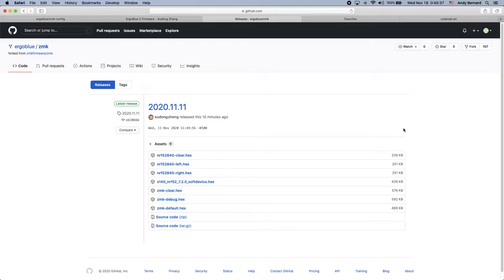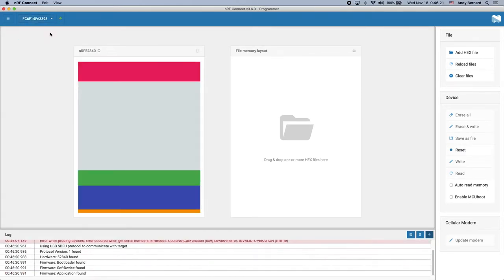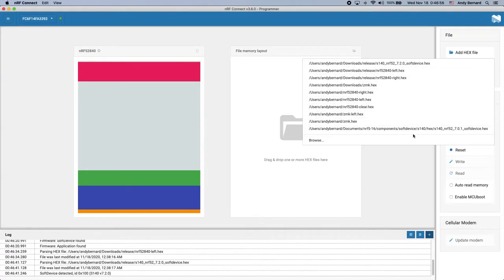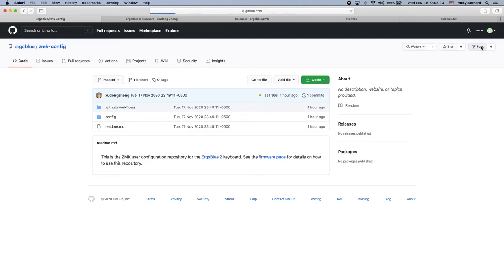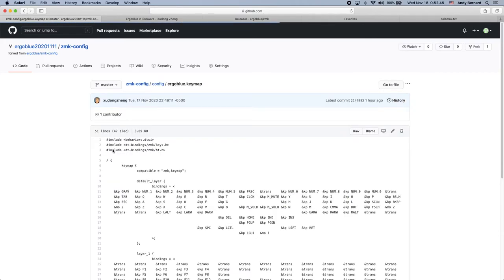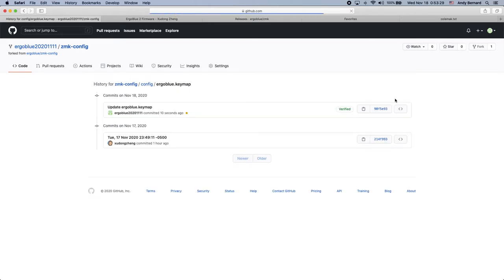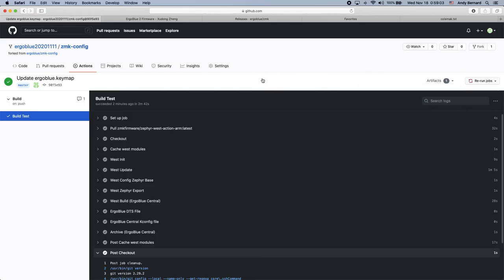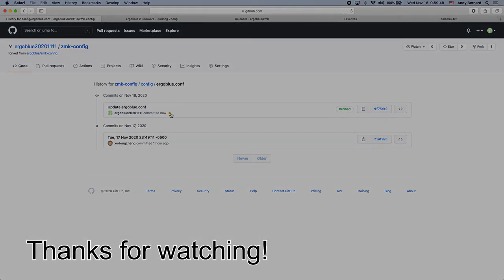ErgoBlue 2 Firmware Setup (ZMK)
ErgoBlue 2 is a wireless, split, solar powered mechanical keyboard. This is a video of me walking through the firmware (ZMK) setup and configuration process.